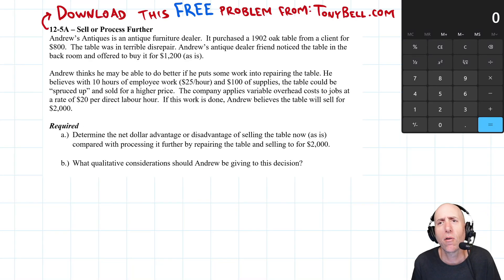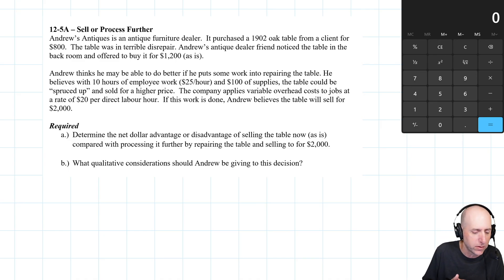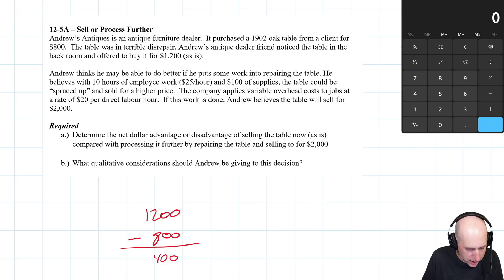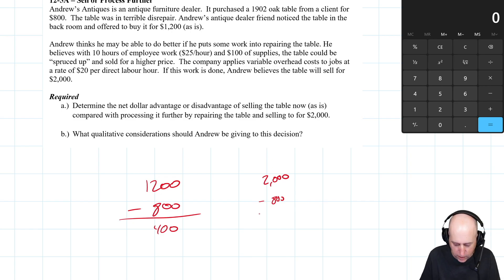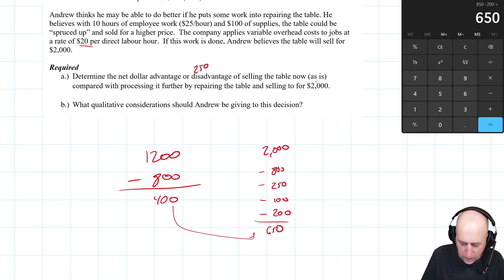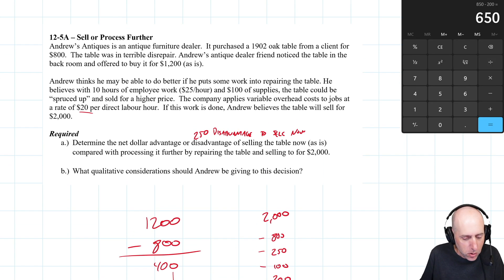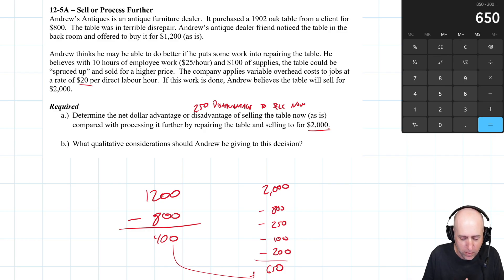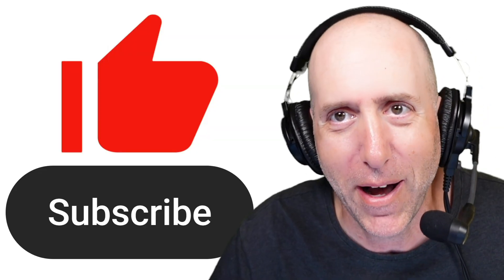MA56 – Sell or Process Further? (Relevant Cost Decision Example)